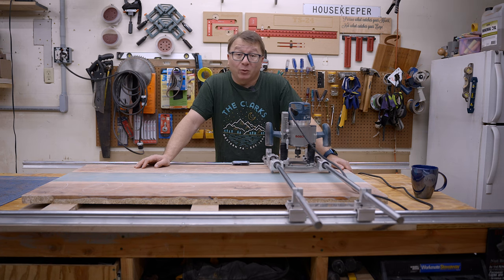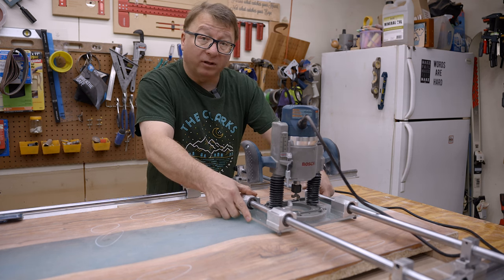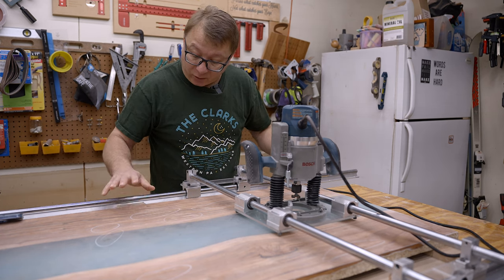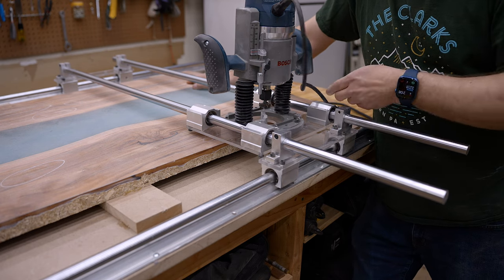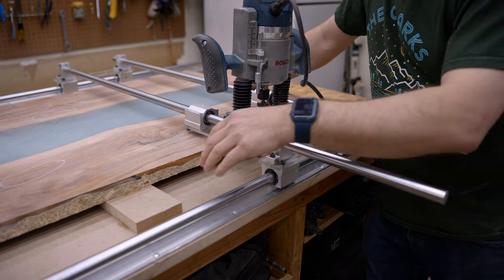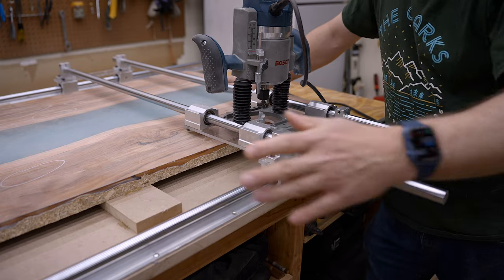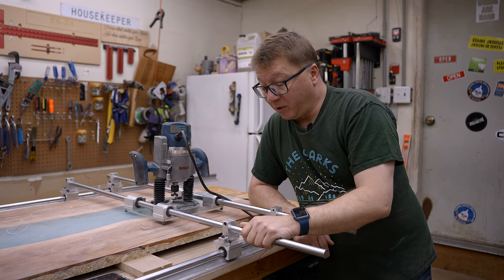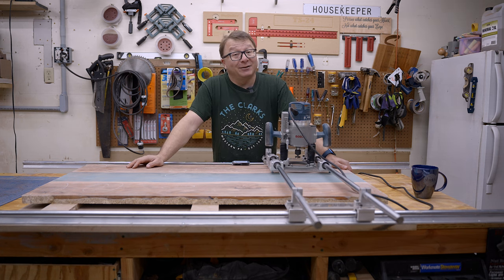Eventually You Will NEED A Router Sled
Eventually You Will NEED A Router Sled - I detail my latest design and some areas for improvement.

0:00 - Introduction
1:04 - Features
3:08 - Components
6:33 - Mounting Changes
7:16 - Rail Attachments
8:54 - Additional Adjustments
10:18 - Wrap Up
10:57 - BLOOPERS

Optical Linear Rails
Linear Rails